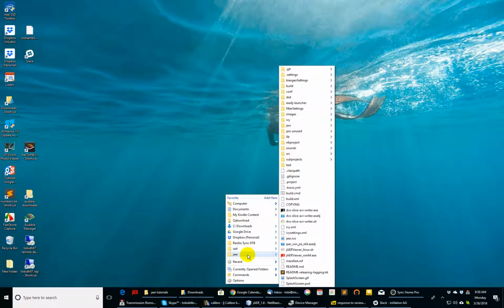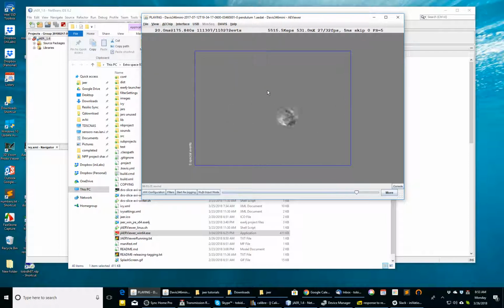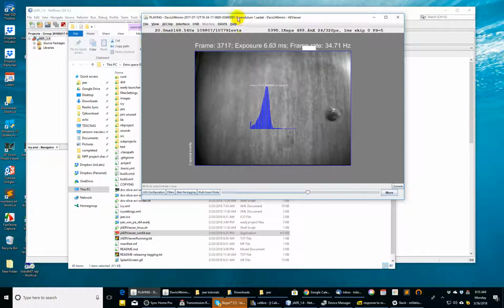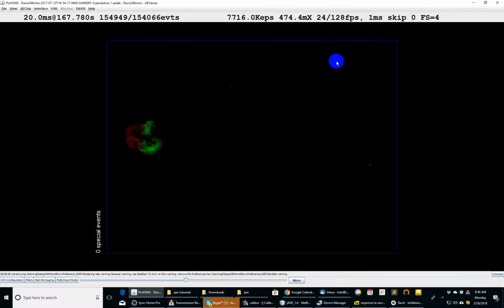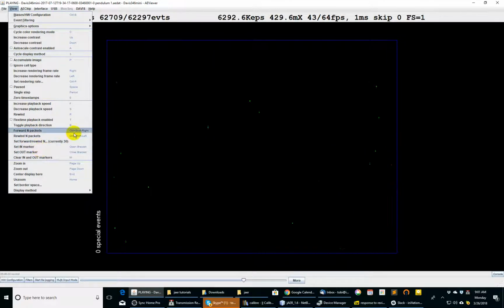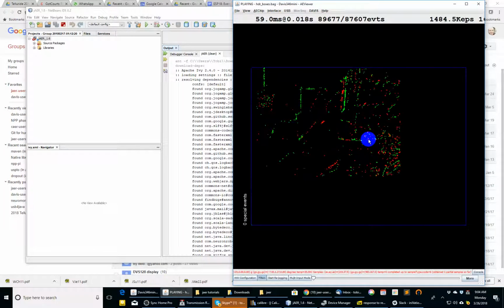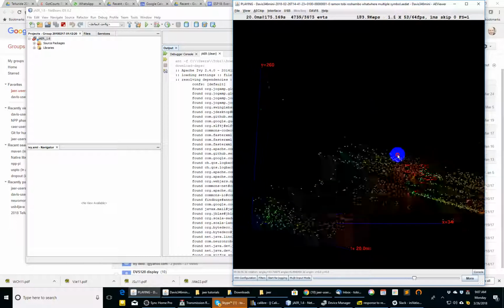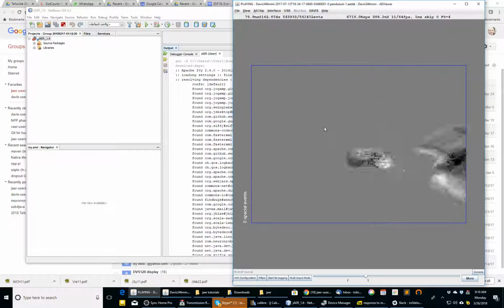3 using AEViewer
Using jAER's AEViewer to view recorded data. Shows File/View menus and briefly describes other menus.